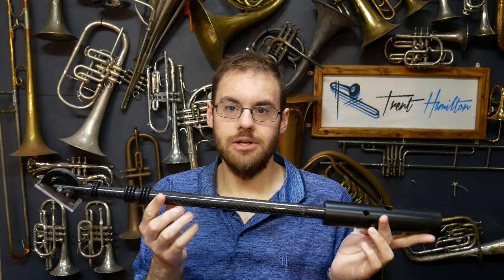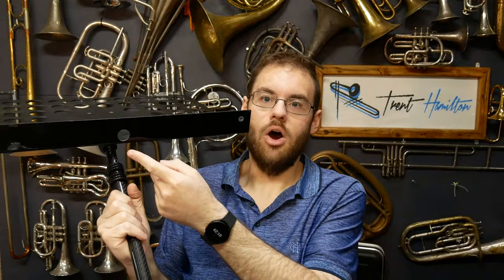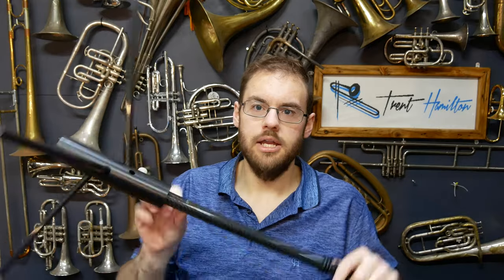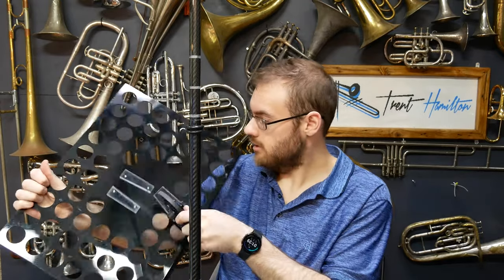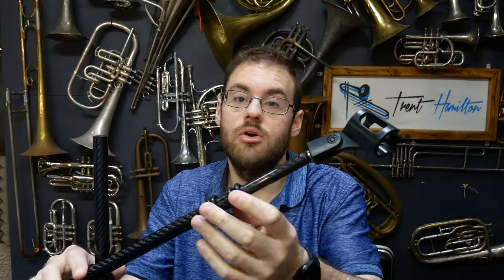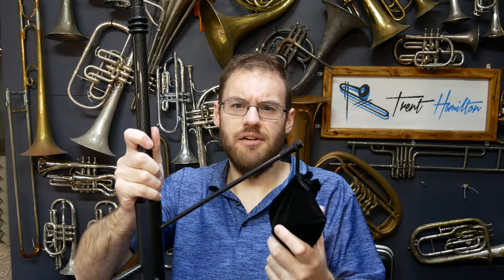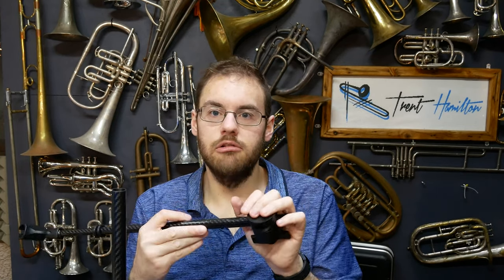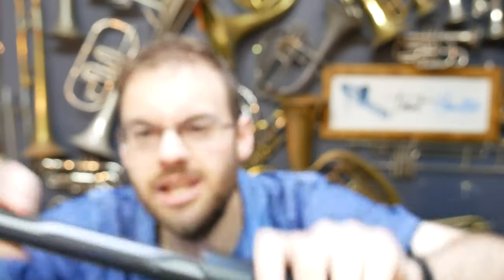Epic Carbon Fibre Modular Music/Tablet/Microphone Stand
POBox 5107
Wellington 6140
New Zealand